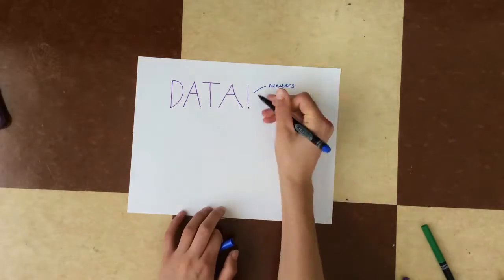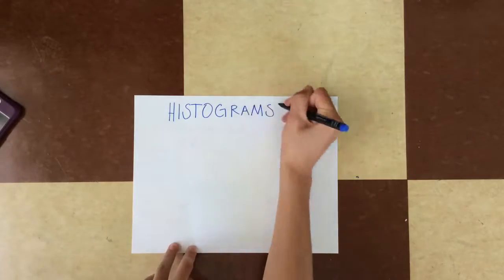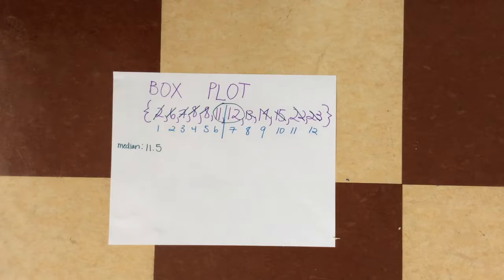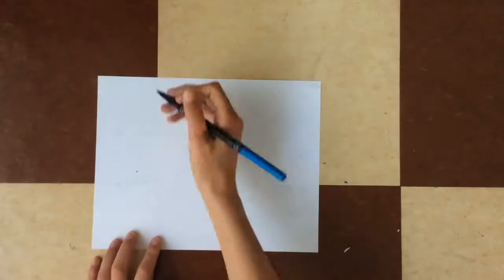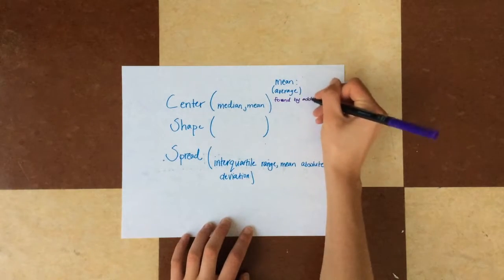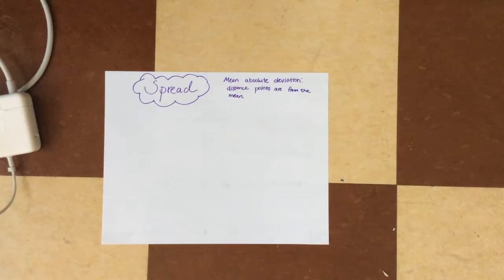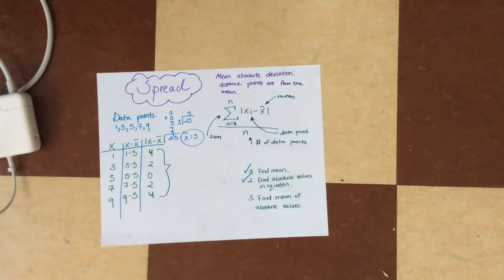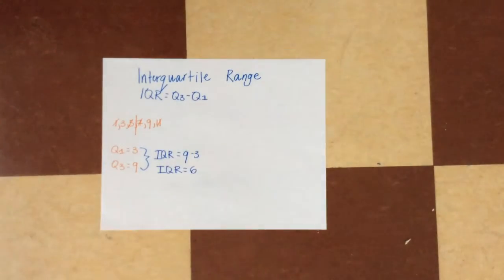Center, Shape, and Spread